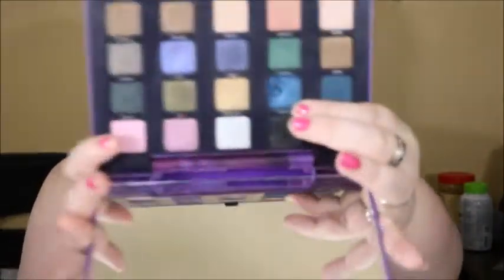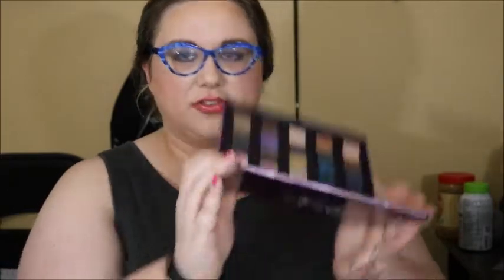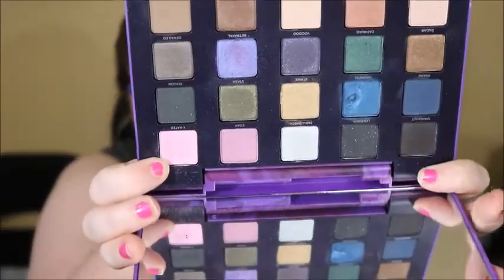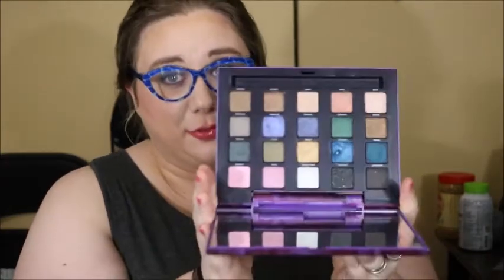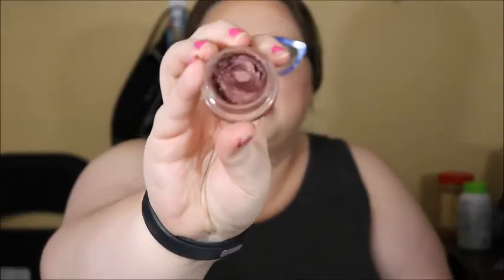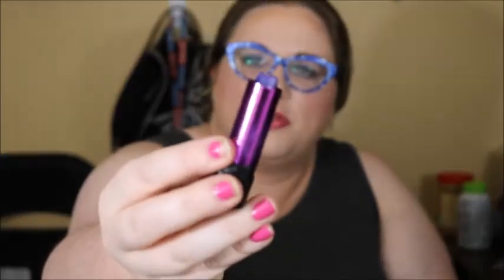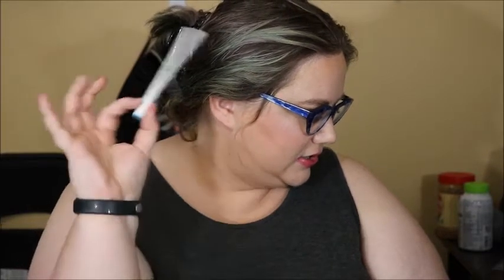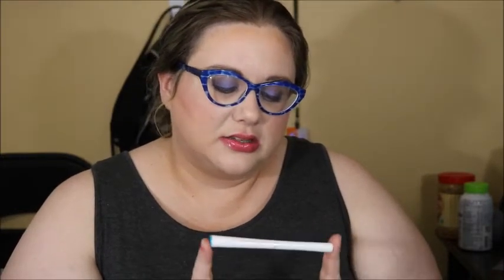The Jewel in My Crown Project Pan Update #3